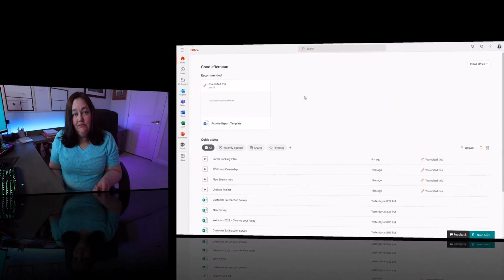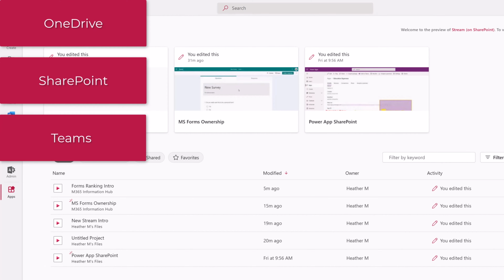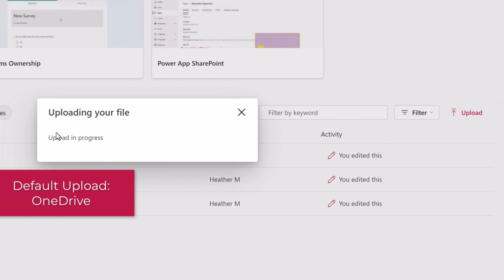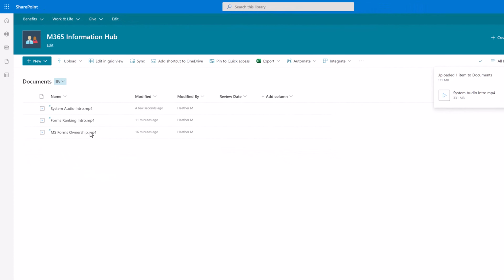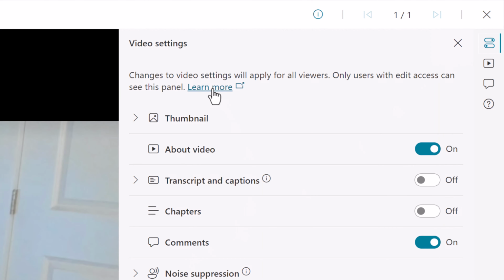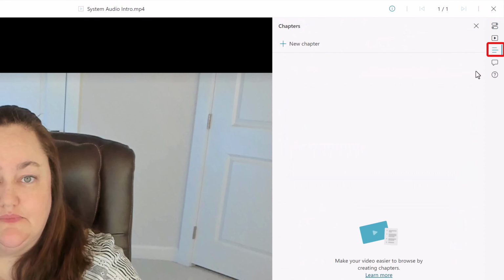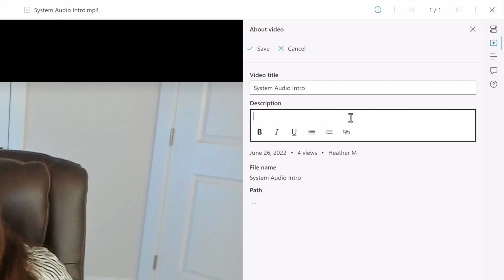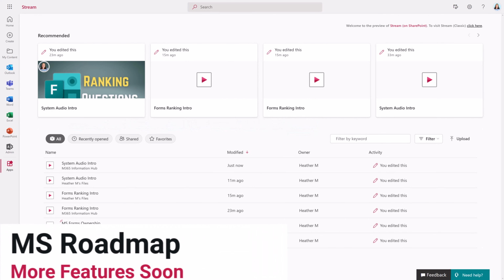How to use the Microsoft Stream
This tutorial will go over how to use the New Microsoft Stream App built on SharePoint. In a recent Microsoft post, they said that companies will soon have the choice to use the Classic Steam experience or the New Stream experience. In preparation for that possible change, I will show you what the new Stream looks like, how to manage your videos, and point out a couple of improved features. There are still a few key features missing though. So check out the Microsoft pages linked below.

Chapters:
0:00 Changes Coming to Stream
0:47 Classic Stream
1:41 New Stream
2:55 Upload Videos
4:42 Video Options
5:20 Video Settings